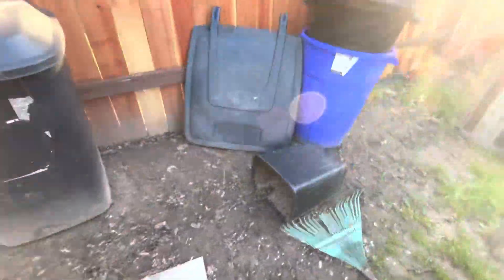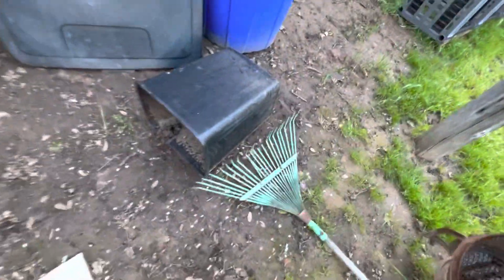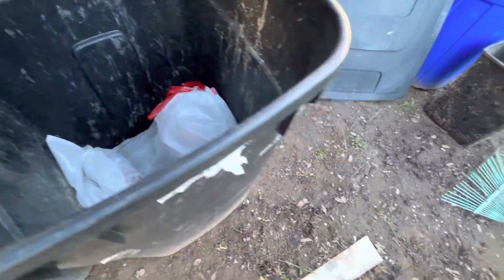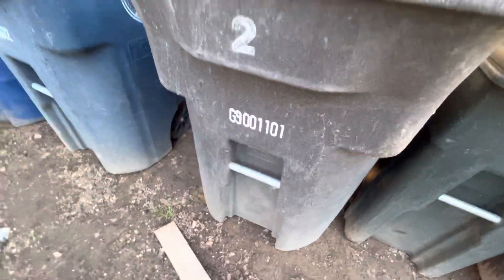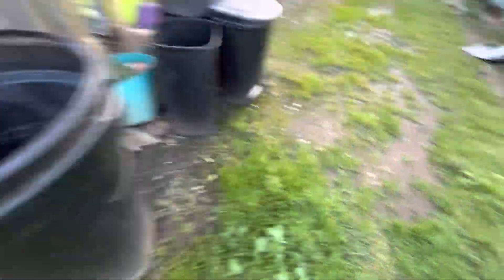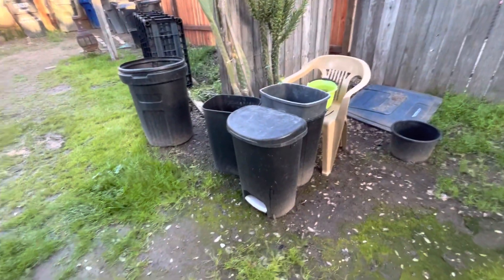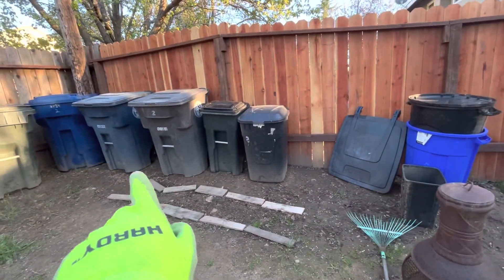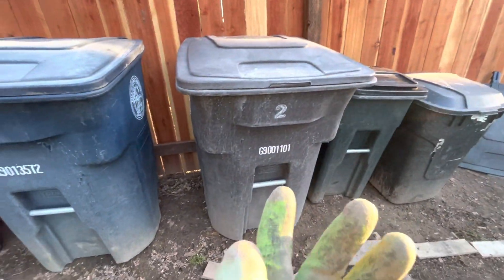Cart update ￼23/4/26